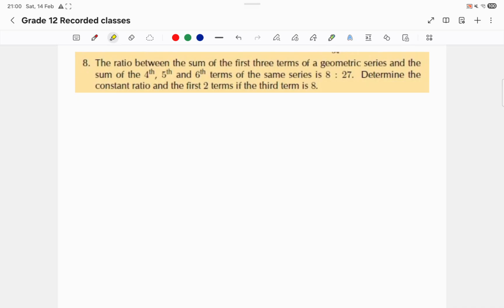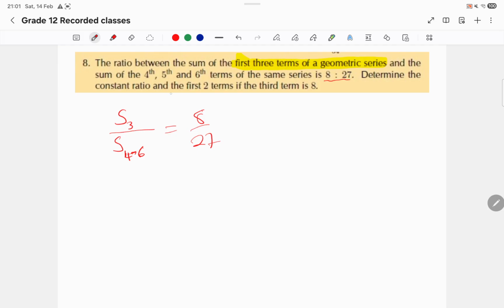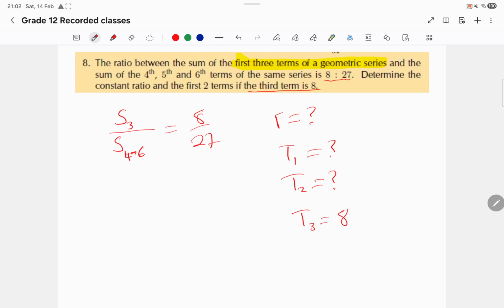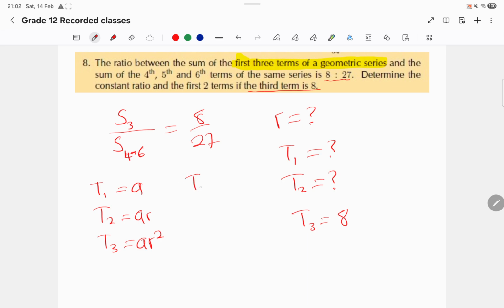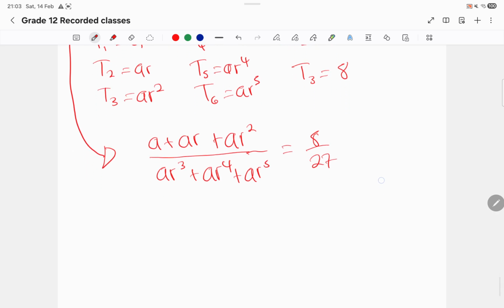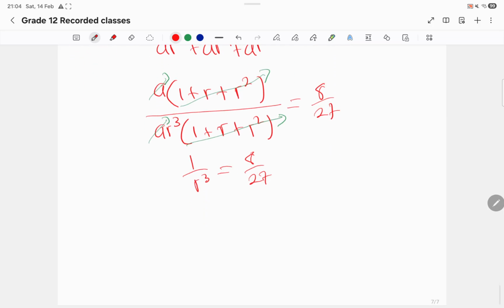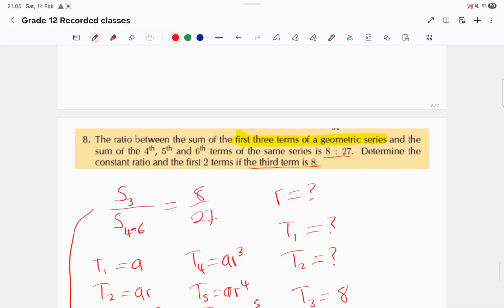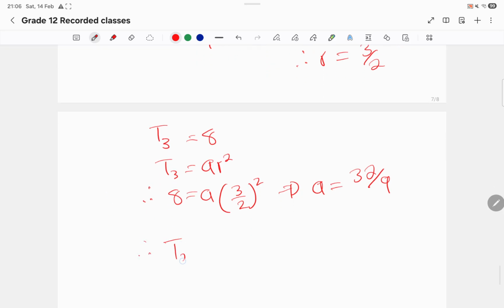Geometric series | Finding Constant ratio | Grade 12 Maths| Problem solving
A geometric series is the sum of terms in a sequence where each term is found by multiplying the previous one by a fixed, non-zero number called the common ratio.
A constant ratio is a fixed multiplier ,used to determine the next term in a geometric sequence by multiplying the previous term, or the consistent value obtained by dividing consecutive terms